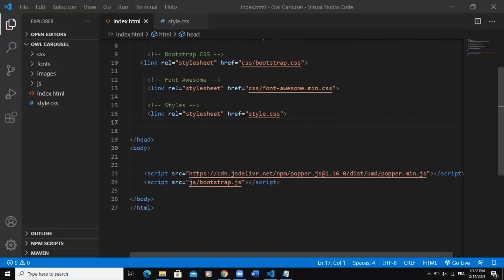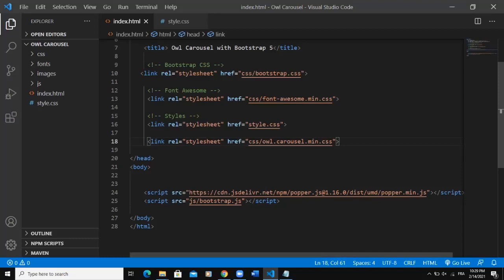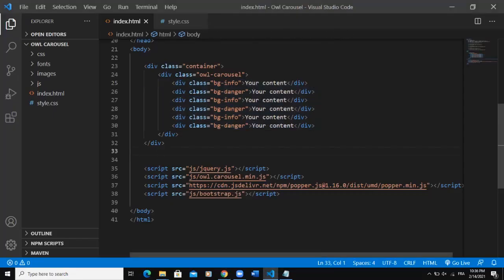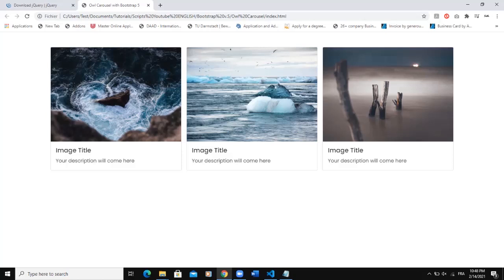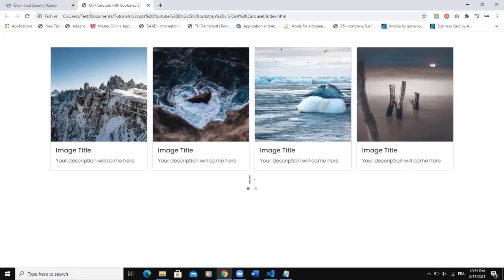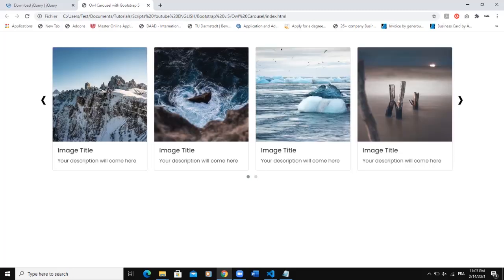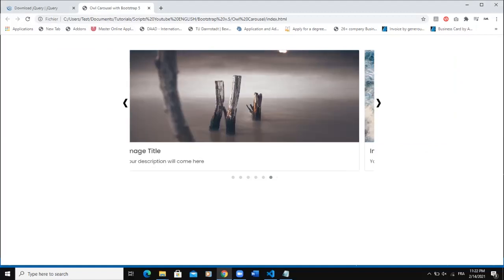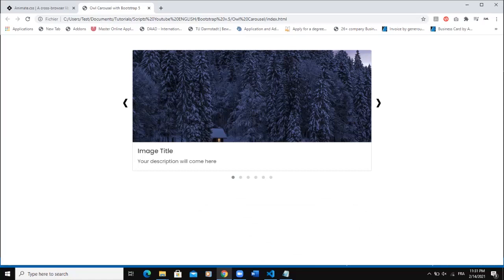Owl Carousel With Bootstrap 5